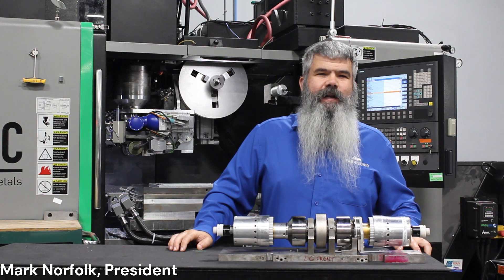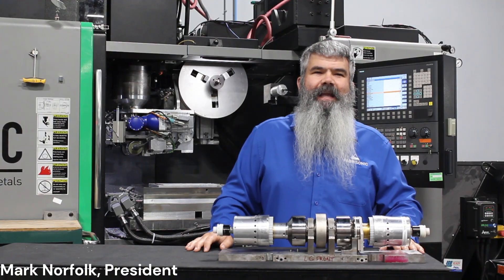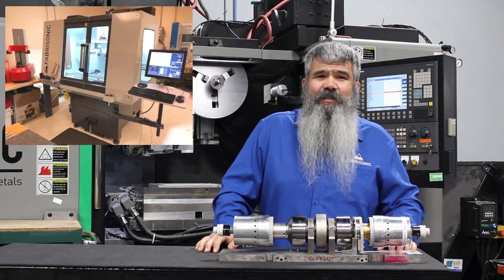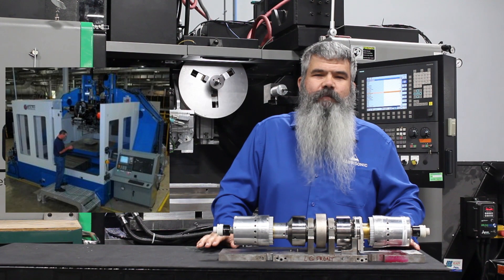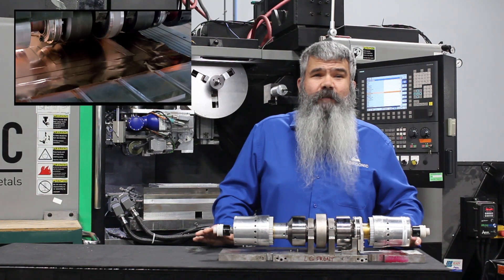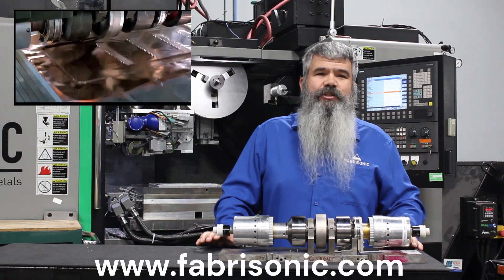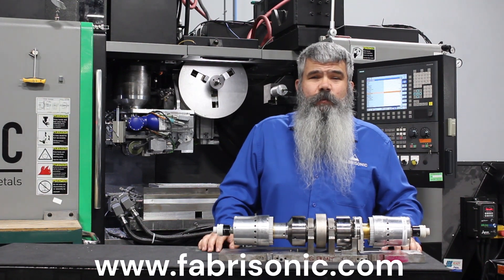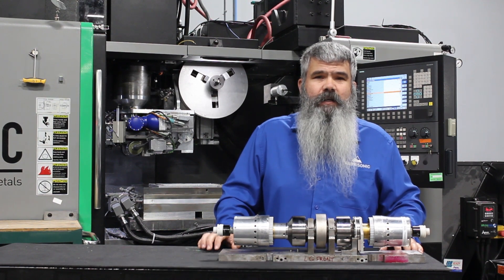UAM Machine Sizing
Ultrasonic Minute Episode 9 -  UAM Machine Sizing

Fabrisonic's ultrasonic weld head has the adaptability to be intergrated into many different platforms.  This offers manufacturing flexibility for different size parts and through-put.